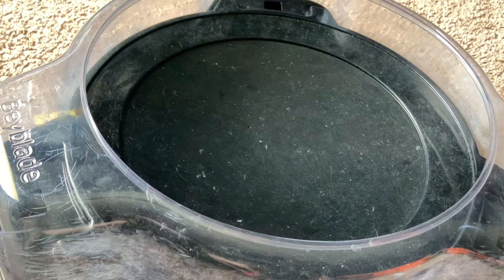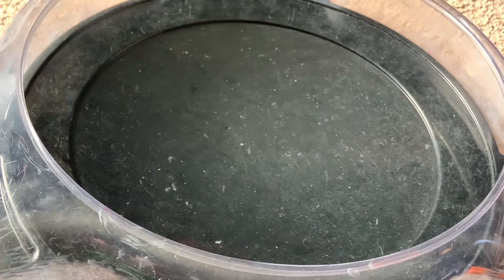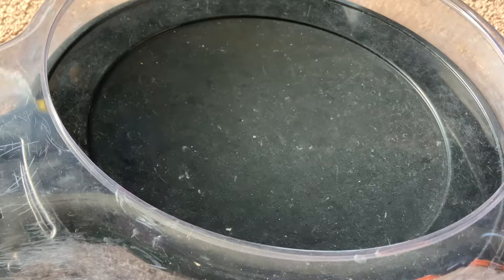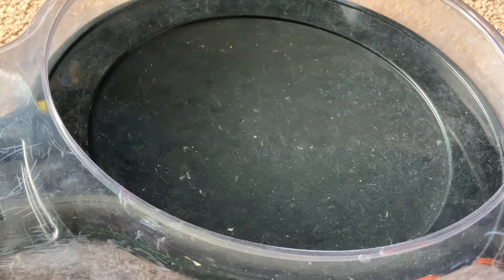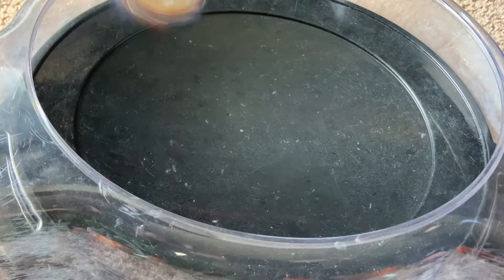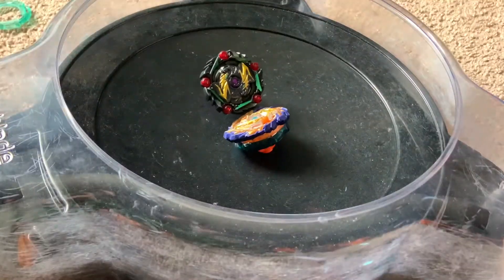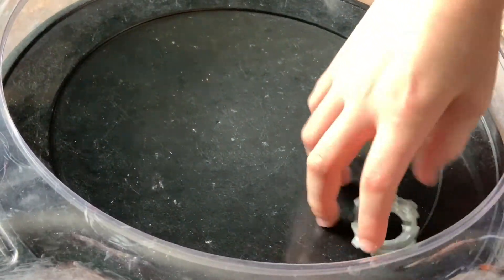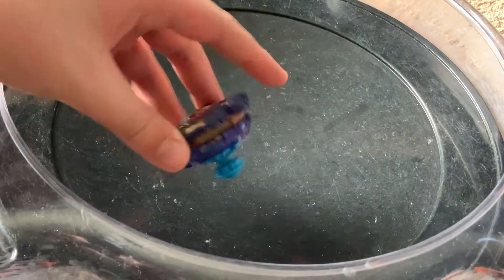Mirage Fafnir Unboxing/Spin Steel Test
Welcome to the end of the world... sorry, wrong video.

In this video, I unbox and look at the spin stealing capabilities of this beyblade! It's pretty good, just not at spin stealing ironically.

Social Media Links in My About Page!